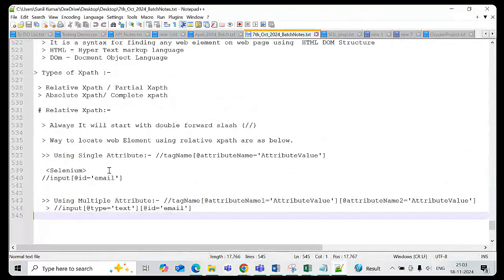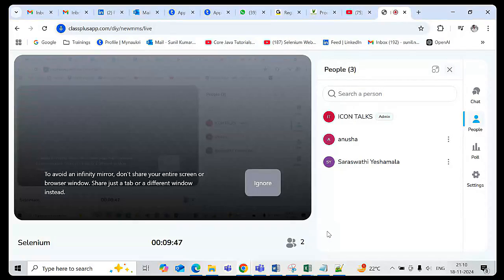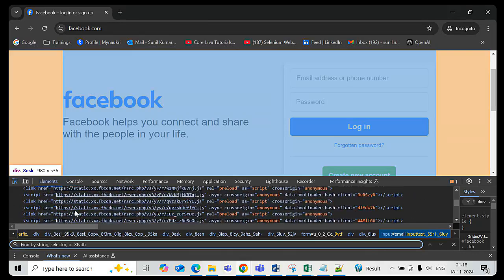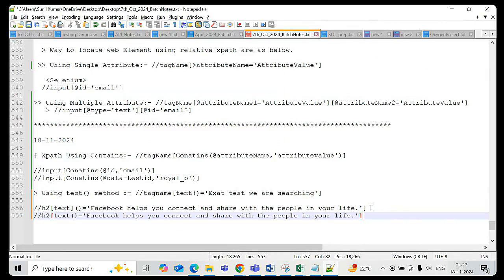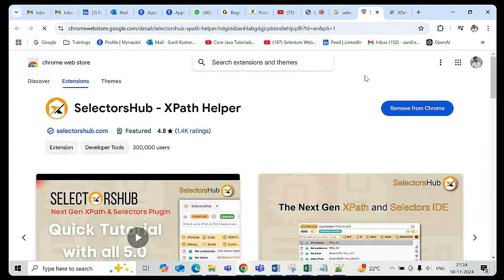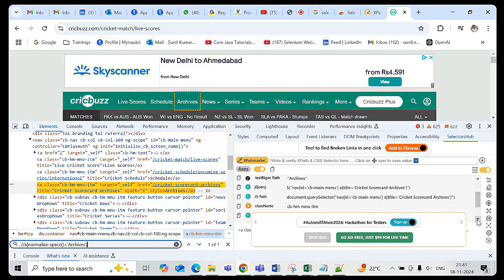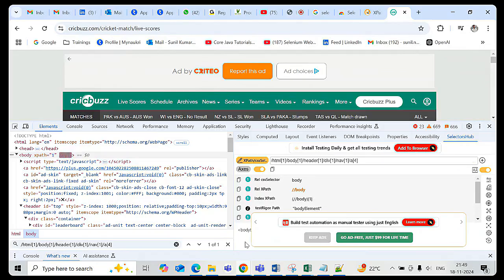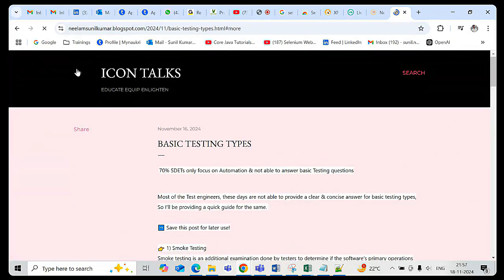Selenium with Java | Software Testing Training | Automation Testing